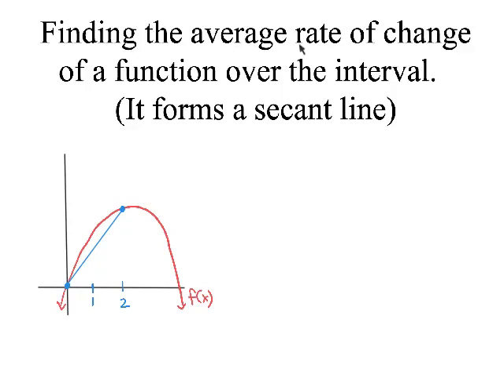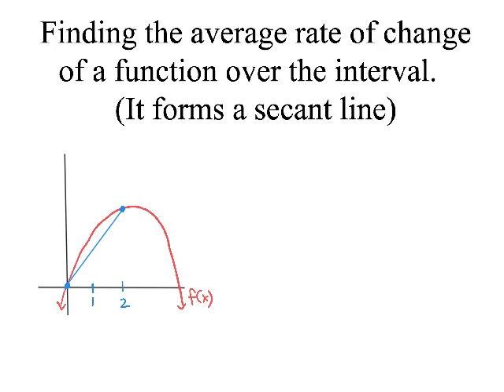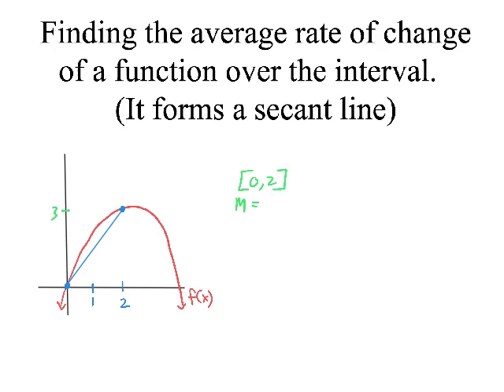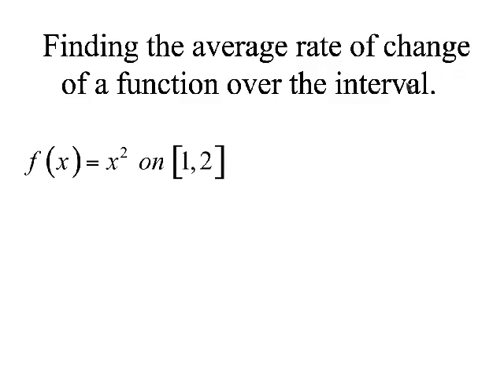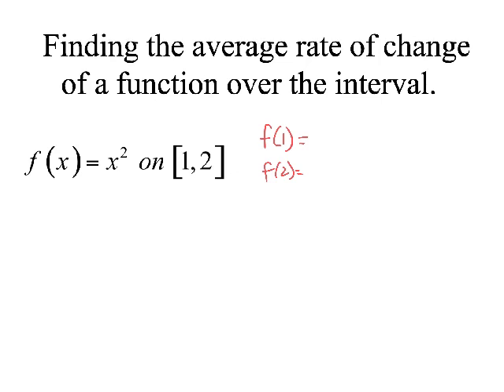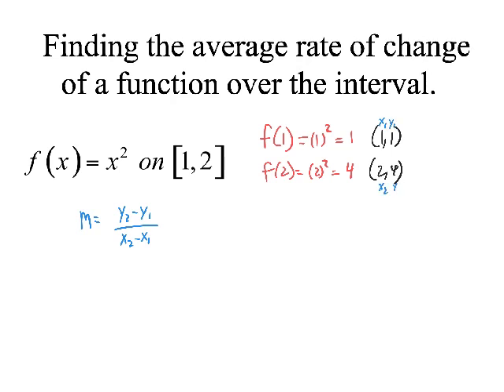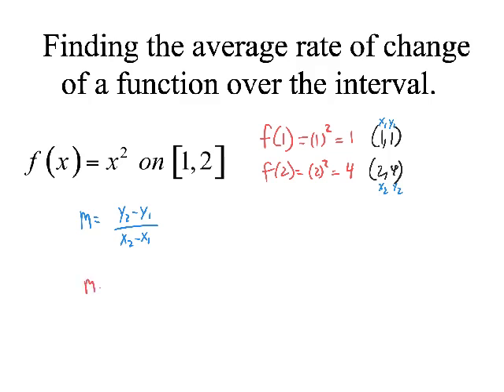Average Rate of Change (Secant Lines)